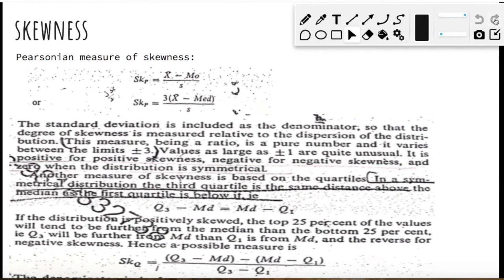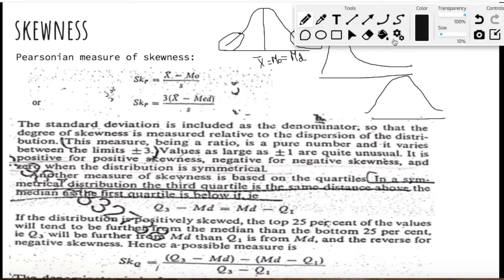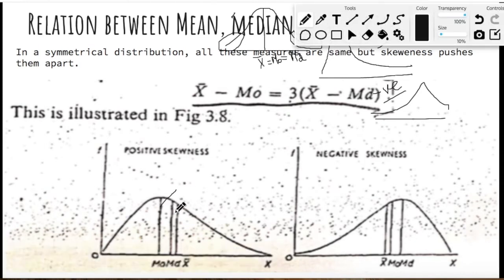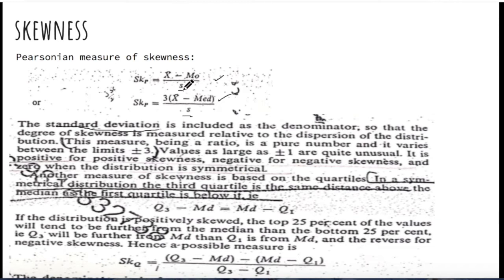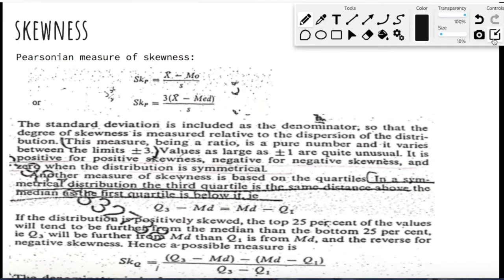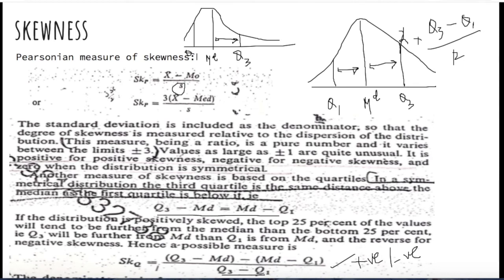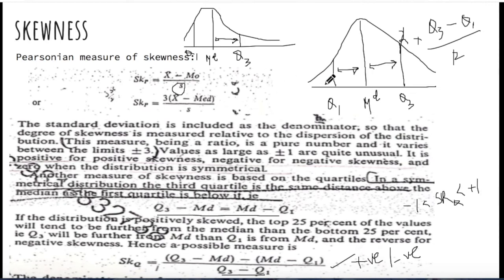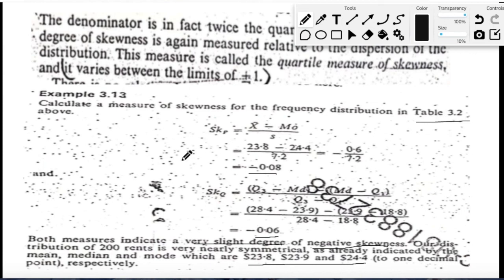Skewness|Pearsonian Measure of Skewness| Quartile Measure of Skewness| BA Program |Data Analysis|L10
This. is lecture 10 of the course on Data Analysis. The course structure is as follows:
1. Sources of data. Population census versus sample surveys. Random sampling
 2. Univariate frequency distributions. Measures of Central tendency: mean, median and mode, arithmetic , geometric and harmonic mean. Measures of dispersion and skewness and kurtosis
 3.Bivariate frequency distribution. Correlation and regression. Rank correlation.
 4. Introduction to Probability Theory. Notions of random experiment: sample space, event, probability of an event. Conditional probability. Independence of events. Random variables and probability distributions. Binomial and normal distributions.
 5. Estimation of population parameters from sample data. Unbiased estimators for population mean and variance.
 6. Basics of Index numbers: price and quantity index numbers
This course is offered to B.A. Program V semester as Skill Enhancement course in Economics. The course follows the syllabus prescribed by University of Delhi.
We discuss the concept of skeweness, pearsonian and quartile measure of skewness in this video.